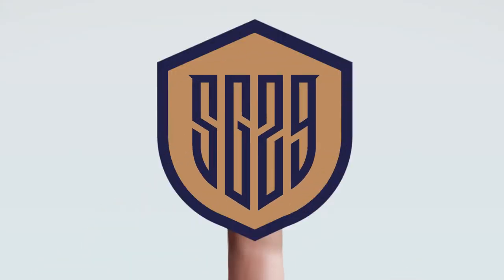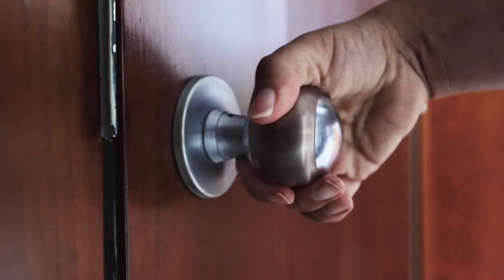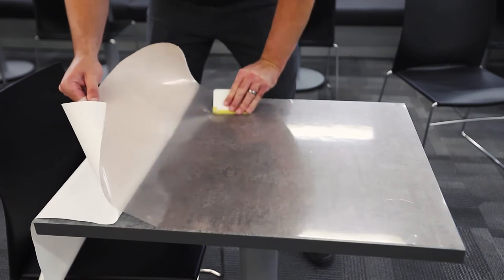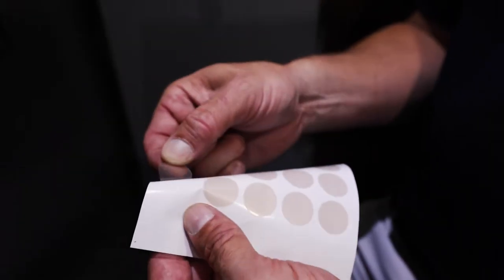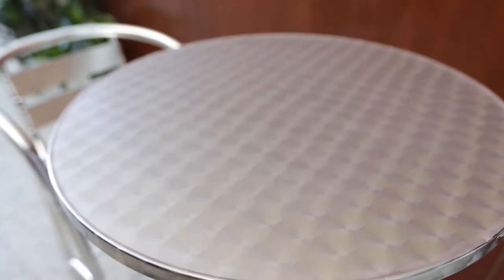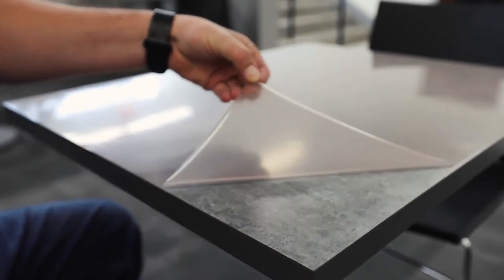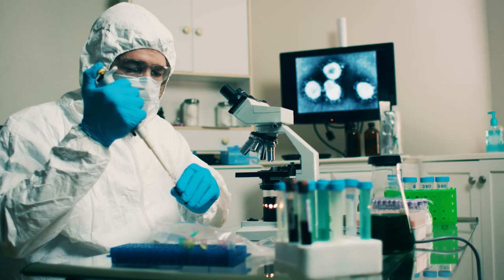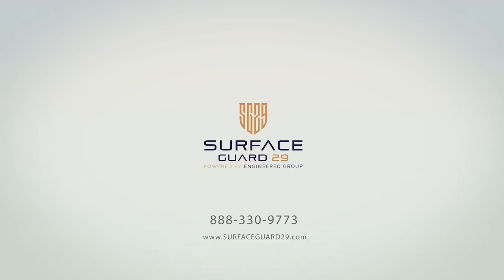A Copper Antimicrobial Film that kills Covid-19 coronavirus on contact!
Our Copper Antimicrobial Film is a translucent film that incorporates the properties of copper within the film to resist growth of micro-organisms on its surface for long lasting performance. Copper has been used for its antimicrobial properties for centuries, in a vast array of uses from plumbing to healthcare. The process involves the release of copper ions (electrically charged particles) when microbes are introduced to the surface from either airborne sources or direct contact. The copper ions prevent cell respiration and disrupt the cell membrane, thus inhibiting their growth.